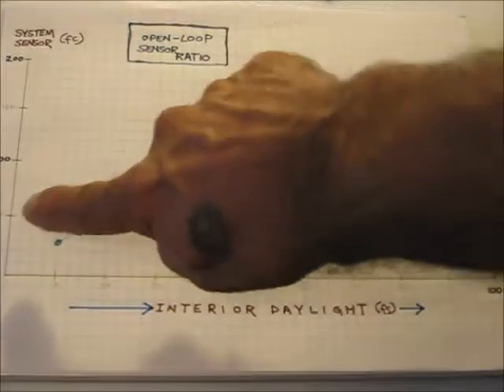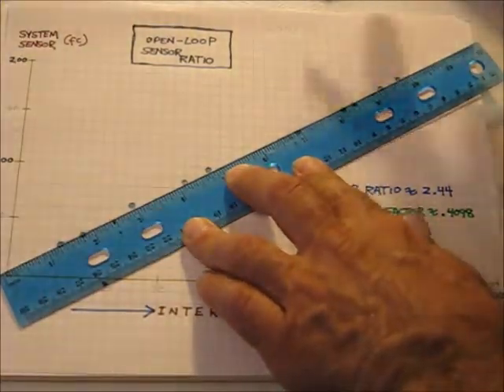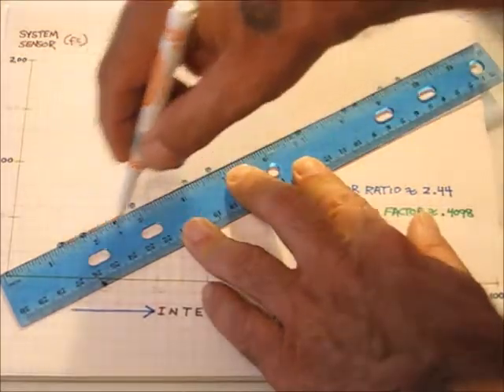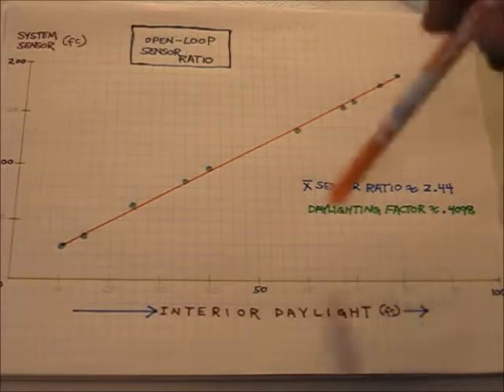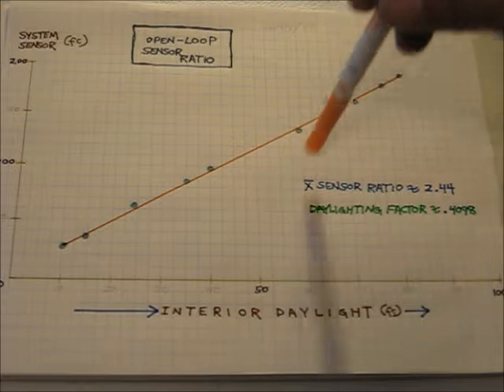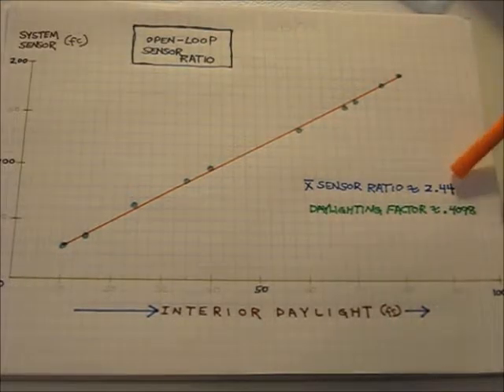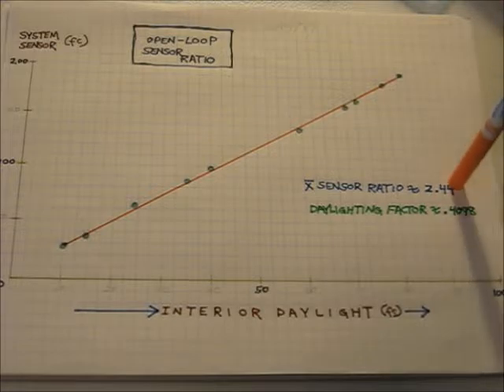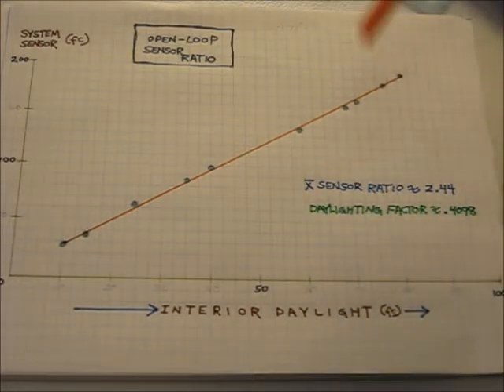Measuring Sensor Ratio in an Open-Loop Automatic Daylight Harvesting Lighting Control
The first number required by an Open-Loop Automatic Daylighting Lighting Control System is the Ratio between the System Sensor reading and the Daylight Level at your Reference Location - Known as the "Sensor Ratio".  Proper operation of a Daylighting System is required for Title 24, Part 6 Compliance in the State of California.